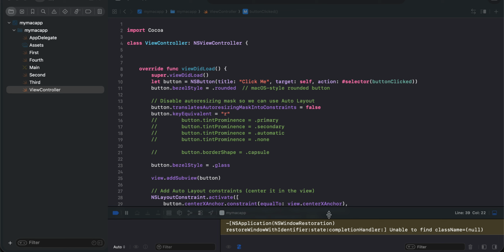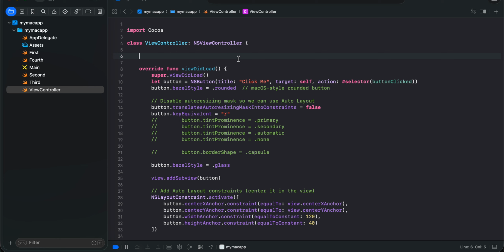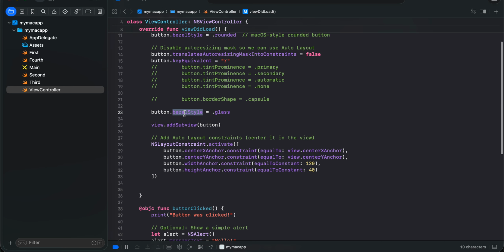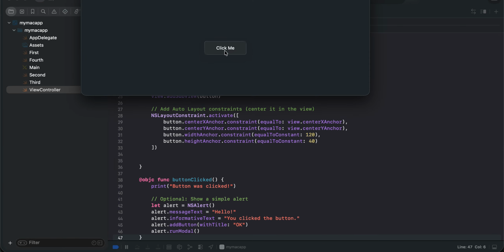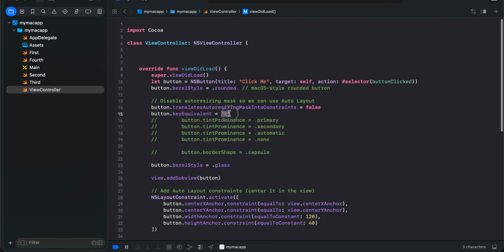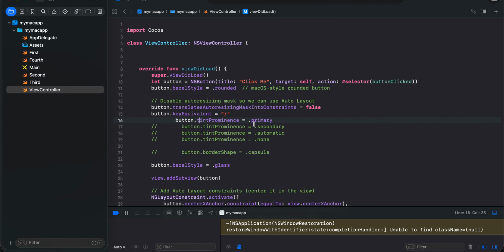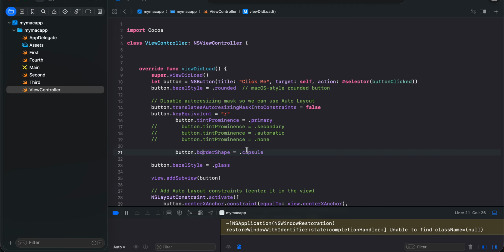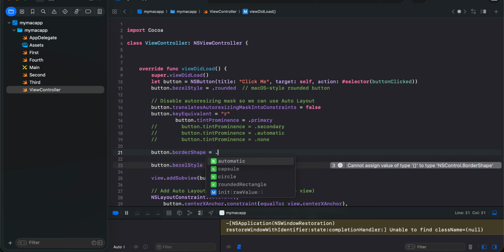Apply Liquid Glass To Button with tintProminence, borderShape and ShortCut Key in macOS Tahoe AppKit